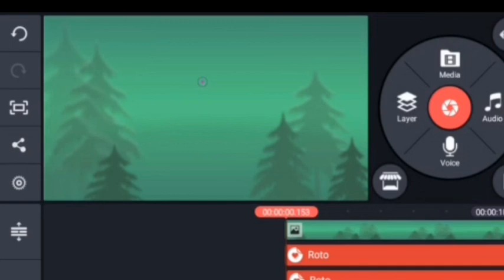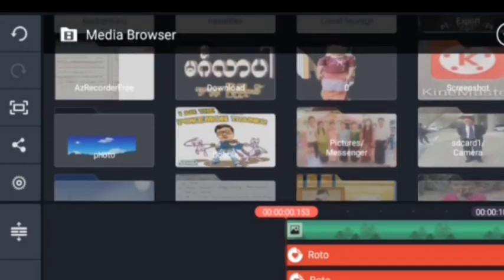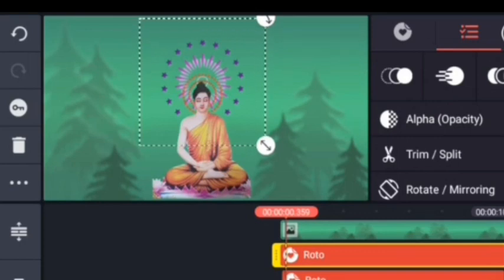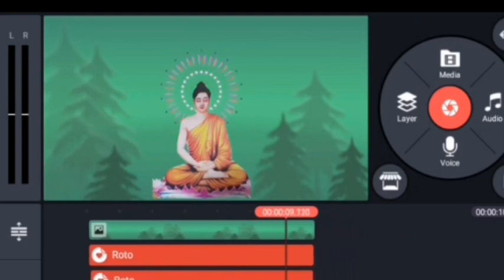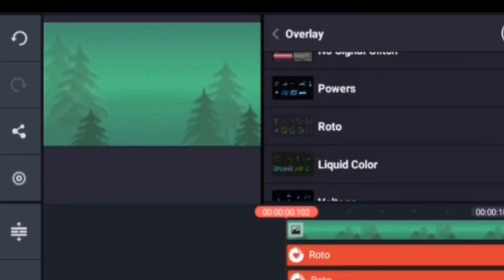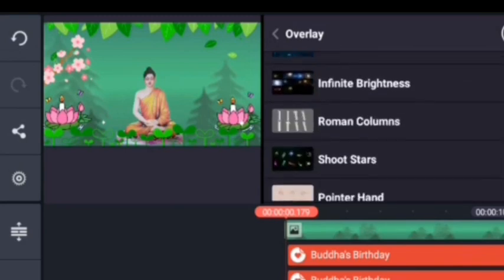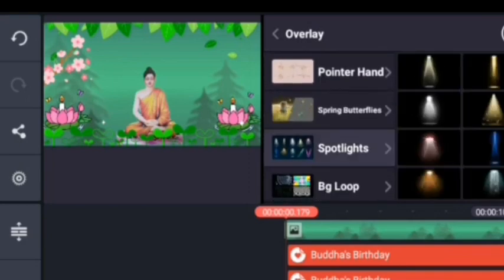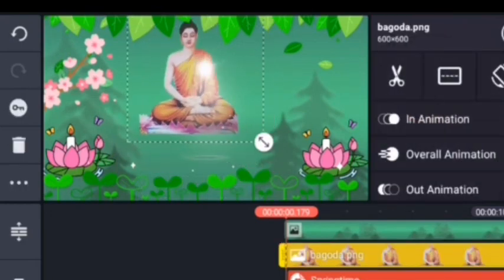kinemaster ၿဖင္႔ ဘုရားပုံးေနာက္မွာ ေရာင္ၿခည္ေတာ္ထည္႔ၿပီး ဗီြးဒီယို အလွ ၿပဳလုပ္နည္း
မဂၤလာပါ က် ေနာ္႔ရဲ႕ ခ်န္နယ္ေလးကိုၾကည္႔ရွဳအားေပးၾကတဲ႔
မိတ္ေဆ ြမ်ားအားလုံးေက်းဇူးတင္ပါတယ္ဗ်ာ
ေတာင္းဆိုပါရ ေစဗ်ာ က ြန္ပ်ဴတာနည္းပညာမ်ားကို
NAY COMPUTER CHANNELမွာ ေလ႔လာနွုိင္ပါတယ္ခင္ဗ်